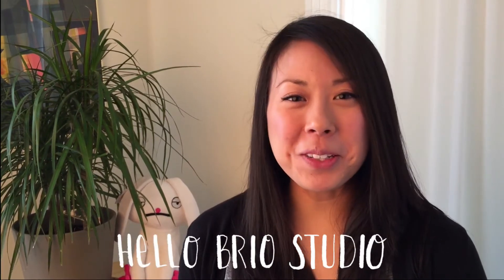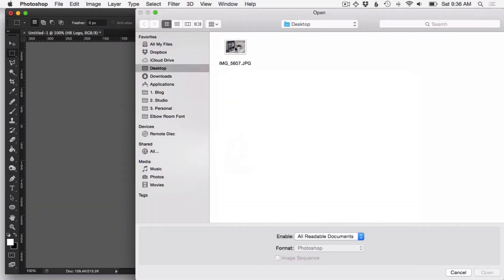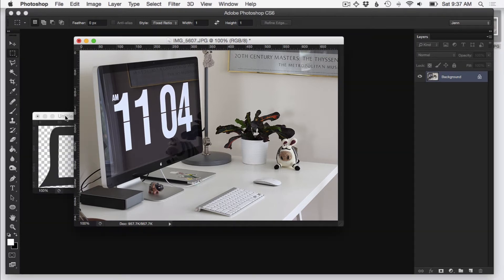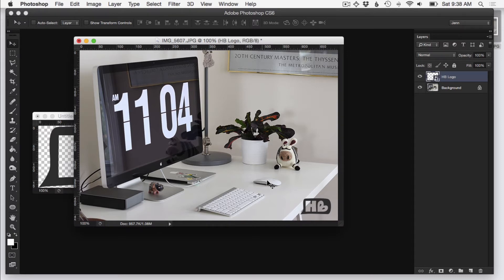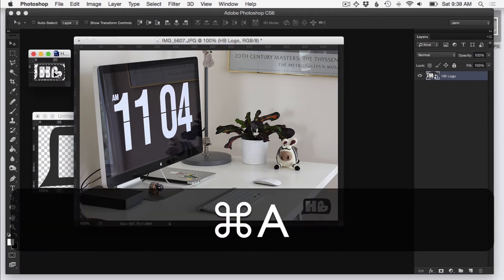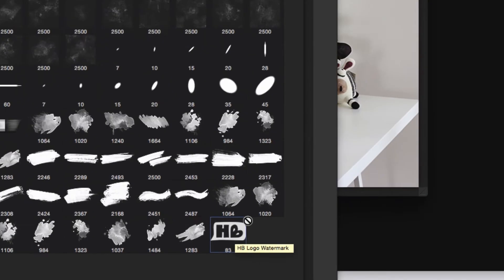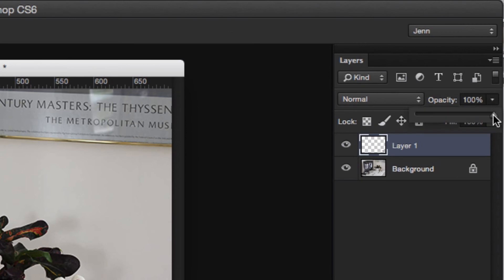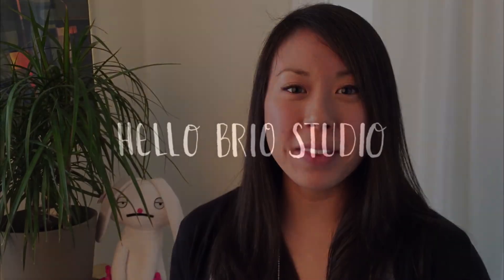Make a Brush Stamp in Photoshop for Watermarking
Learn how to quickly watermark your blog photos with your logo by creating a brush "stamp" in Photoshop.

Read the full post on watermarks for blog photos and images

0:00 Hey guys it's Jenn from Hello Brio Studio. Today I'm going to show you how to make your logo into a Photoshop brush so you can stamp your watermark on all your photos in a really quick and easy way.

0:10 The first thing you want to do is make sure you have your logo with a transparent background.

0:27 In order to find the correct watermarking position, you're going to want to try with an actual photo. That way, you can tell how it's going to look when you go to use it in a real setting.

1:17 I'm going to drag my transparent logo onto this photo so I can see about the placement and the size.

1:34 Hold down Command + T and resize your logo. Because it's a vector object it won't get weird when I resize it.

1:48 In terms of positioning, you want to have it in one of four corners.

1:58 You want the photo to about the photo and then the watermark to be secondary.

2:09 Right-click on the layer that says HB Logo. Click Convert to Smart Object. What this is going to do is allow it to be opened in a new file now at this new size so that you don't have to carefully crop and resize your image all the way down to this size.

2:32 Double-click on the Smart Object thumbnail, which will open it up in a new file. From here, hit Command+A to select all, and then go to Edit, Define Brush Preset.

2:58 From here, I can go back to my photo. Hit B for brush. Click for the brush preset picker and now you can see my logo. How cool is that?

3:18 You can see how if you drag it onto the photo, it's ready to go, and you can stamp it all you want. Stamp your heart out.

3:32 You can also choose whatever color you want too.

3:47 Open a new layer. I'm going to stamp it about where I want it.

4:14 I'm going to choose an opacity that looks good while still being visible but doesn't distract you from the content of the photo.

4:21 So that's really it. Now you have your watermark for your photo and then any time you go and open a new photo, you can just go ahead and stamp it wherever you need it.

4:30 I hope that was helpful. Please hit the subscribe button for more tutorials.

Jenn is a Philadelphia-based freelance copywriter, creative lifestyle blogger, and momma of 2. INFP. She loves: burritos, minimalism, and plants. 🌿

-Jenn